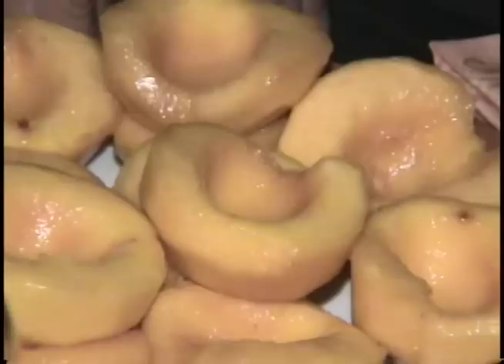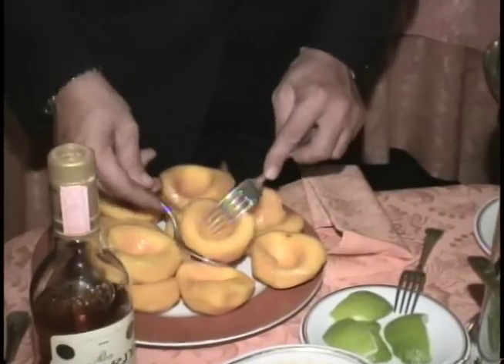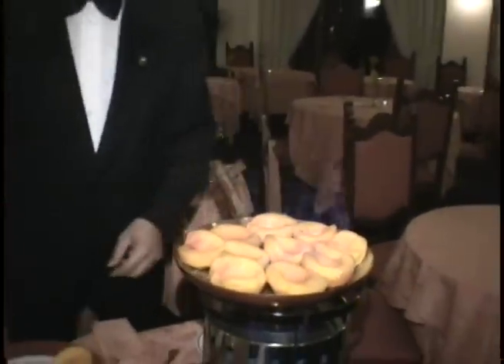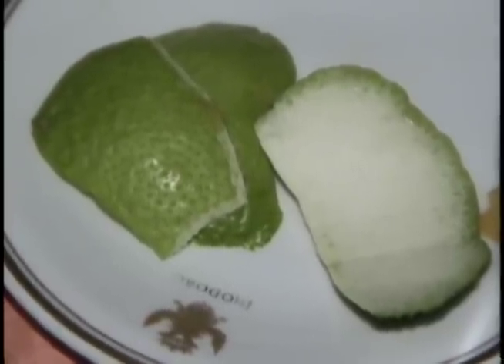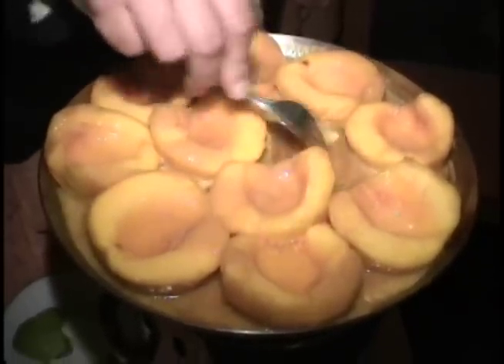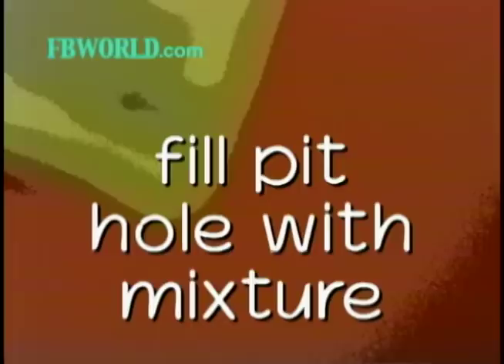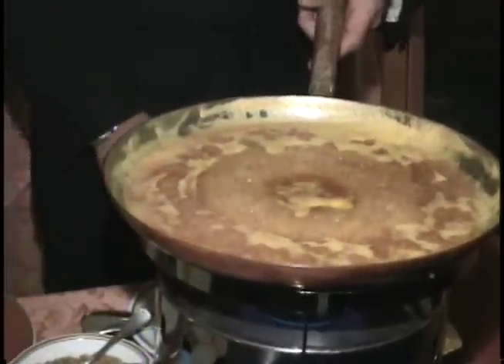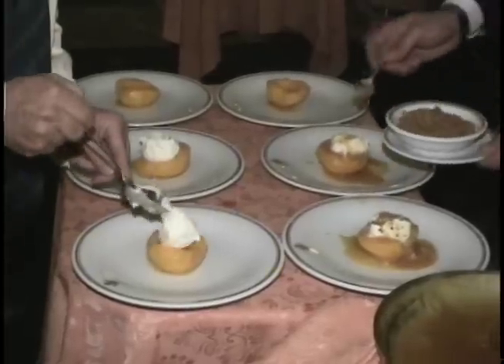Peach Flambe - Hotel Diodoro